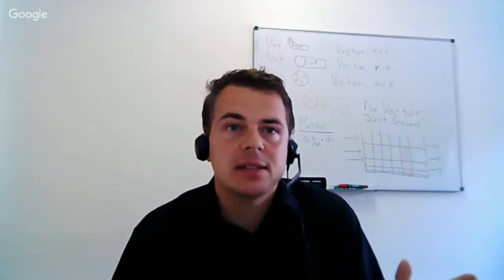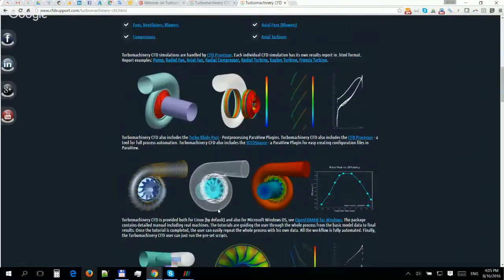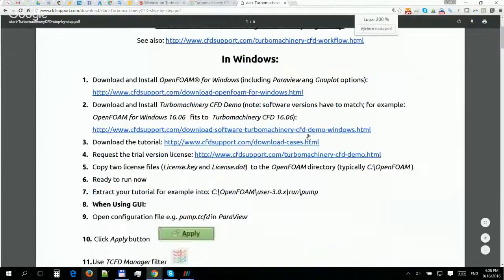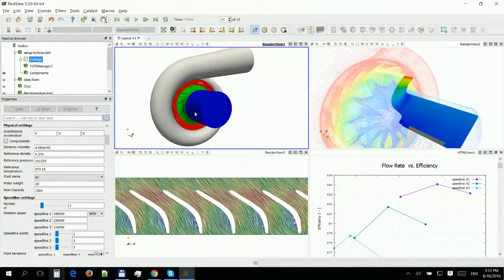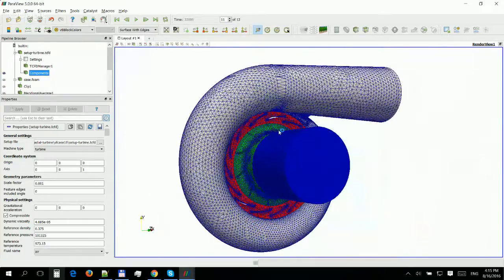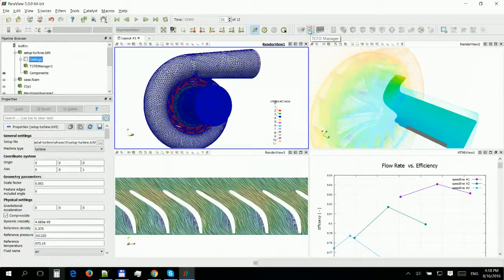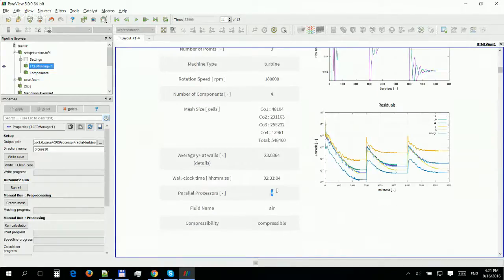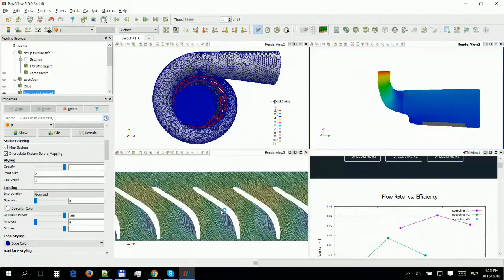Webinar on Turbomachinery CFD - Radial Turbine